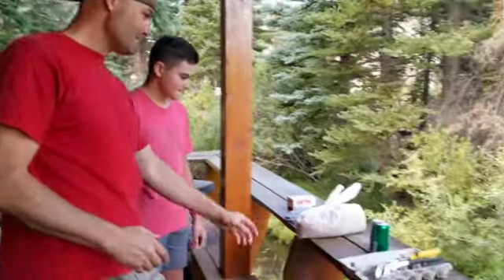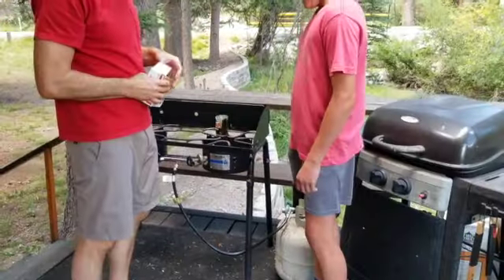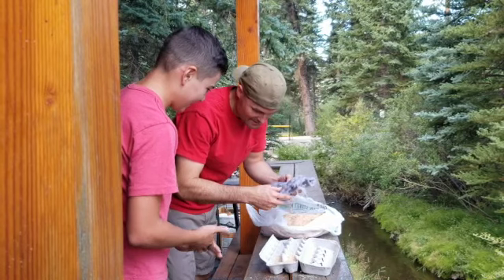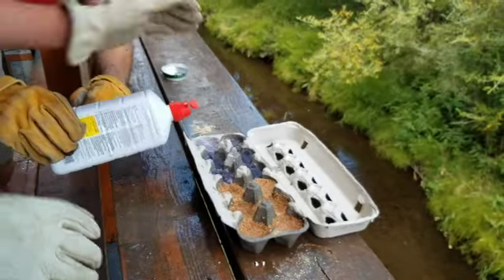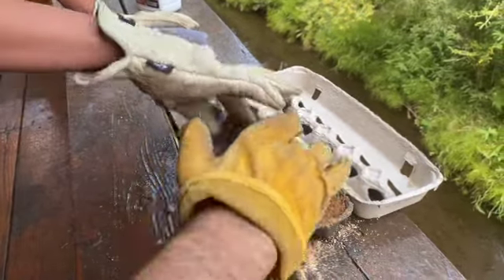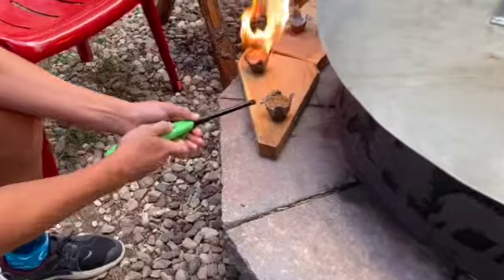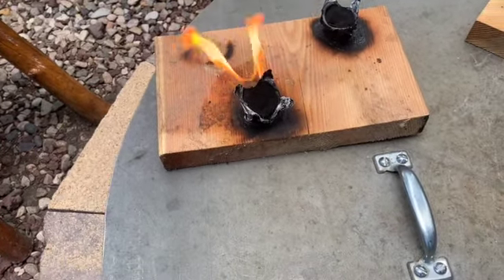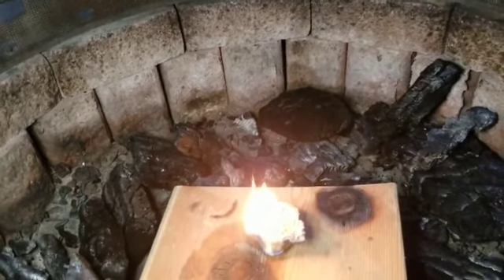Making DIY Fire Starters! | The Roberts Fam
Join Kyle and special guest Taylor as they make and test homemade fire starters! They will give you a step by step tutorial on how to make the fire starters. Please have adult supervision if you plan on making these yourselves! Use these only in controlled, safe areas.

Materials:
Egg Carton
Sawdust
Dryer lint
Paraffin Wax
Lighter Fluid (optional)
Empty Soda Can
Heavy Duty Gloves

Directions:
1. Start by cutting empty soda can in half. Place can above stove and place paraffin wax in the can. Let the wax completely melt.
2. Pack sawdust or dryer lint in the individual cells of the egg carton.
3. wearing your gloves, pour wax into the egg carton cells. Wait for it to cool down.
4. If needed, repeat steps 2 and 3 until egg carton is completely full.
5. (optional) add lighter fluid to the dryer lint and sawdust once in egg carton.
6. Wait for the wax to completely cool and harden. Cut out the fire starters and enjoy!

Our Adventures Never End!

Links!

Proverbs 22:6 - Start children off on the way they should go, and even when they are old they will not turn from it.